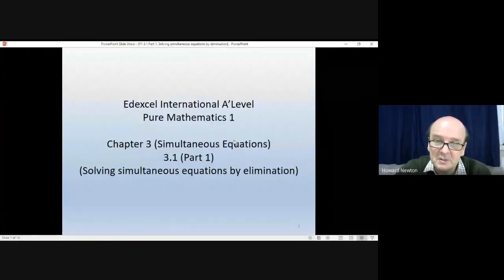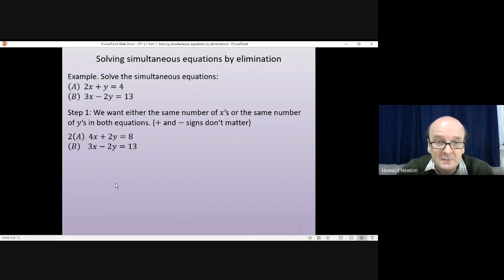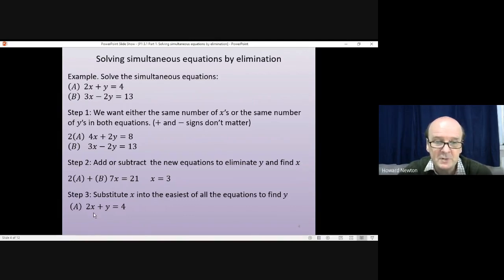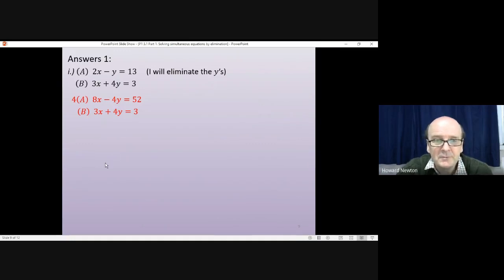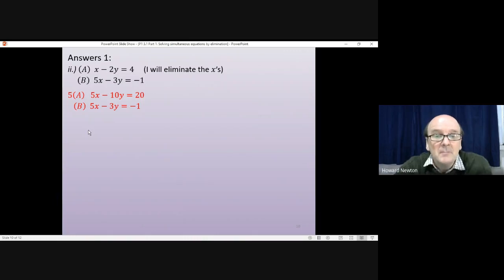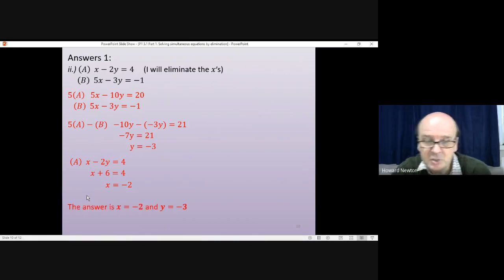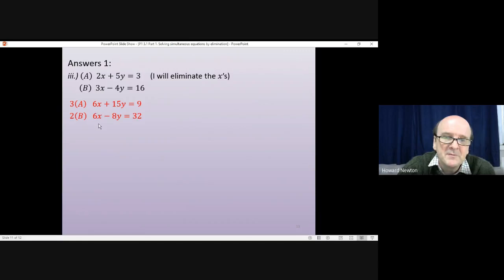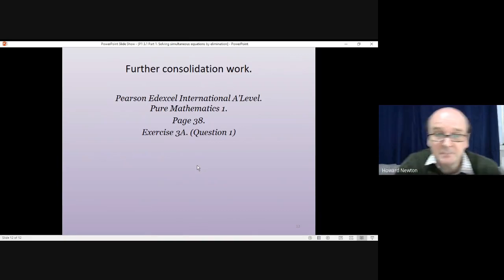3.1 Solving simultaneous equations (Part 1) Elimination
Edexcel International A'level mathematics. Pure mathematics 1. Chapter 3. 3.1 Part 1. Solving simultaneous equations using elimination